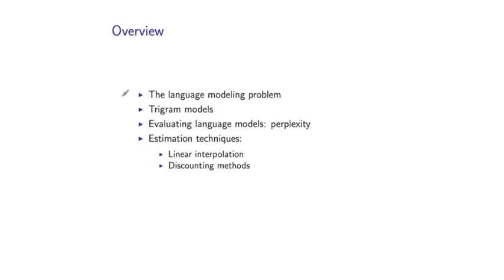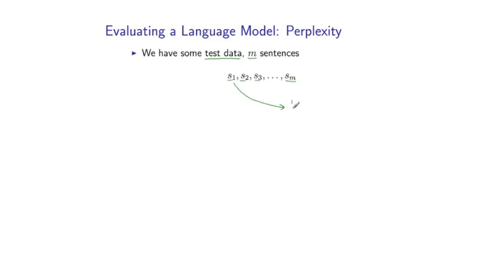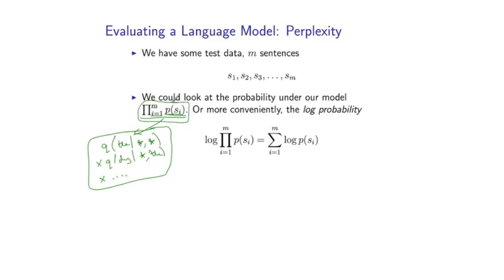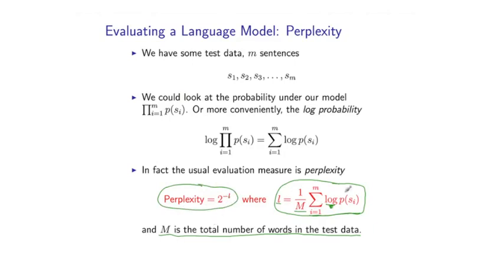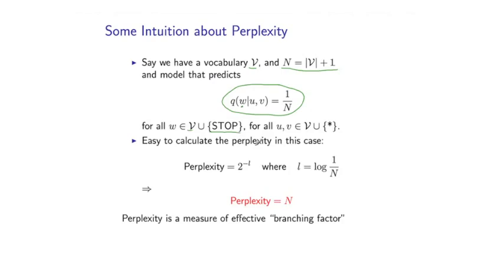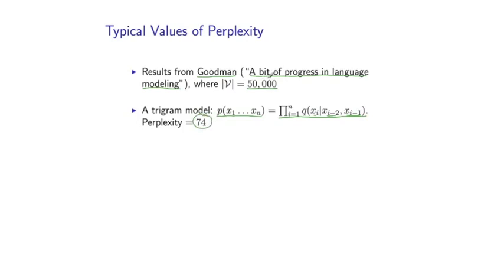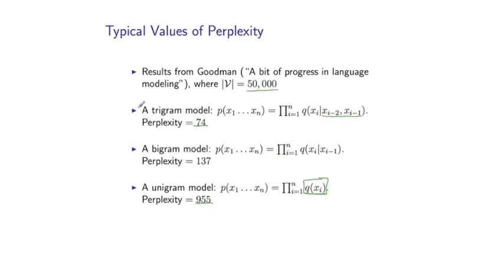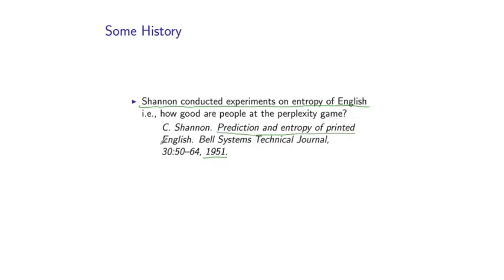2 - 6 Evaluating Language Models Perplexity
Week 1 - The Language Modeling Problem
2 - 6   Evaluating Language Models  Perplexity